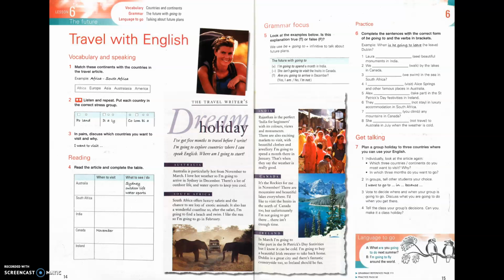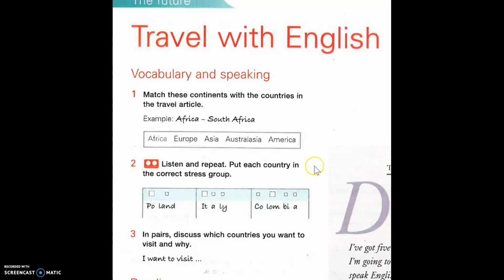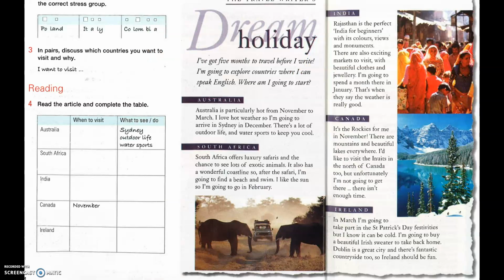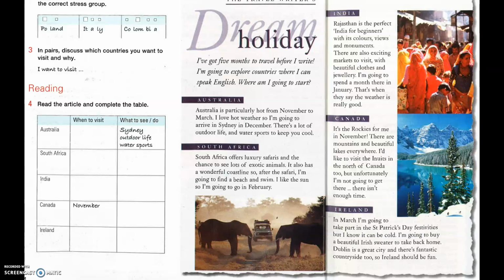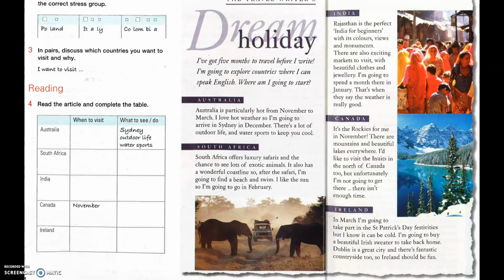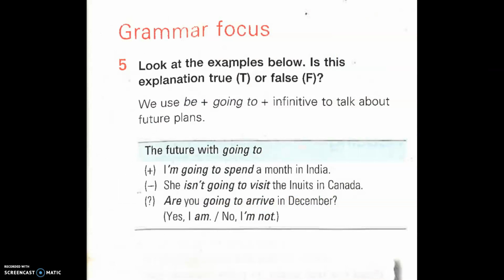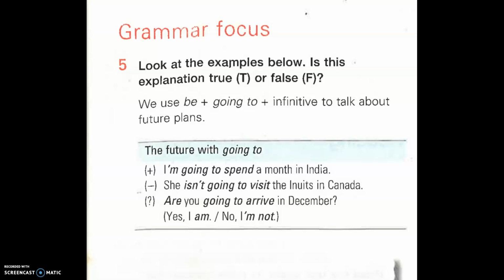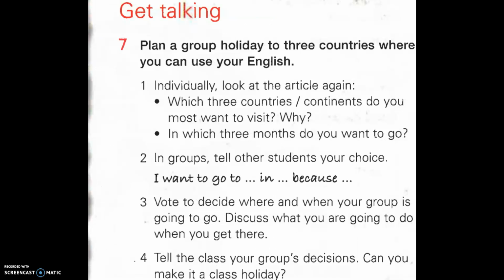Language to Go pre-intermediate Lesson 6 future plans